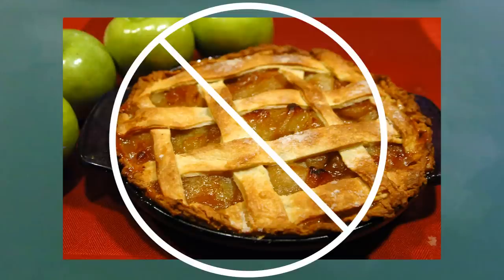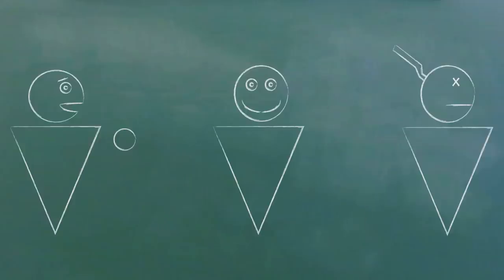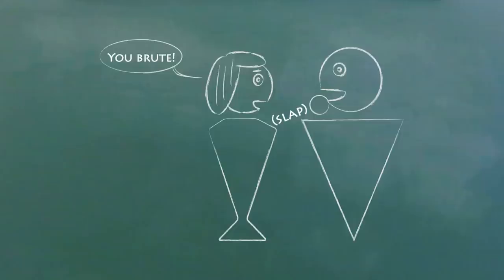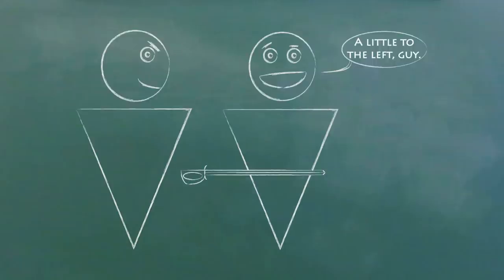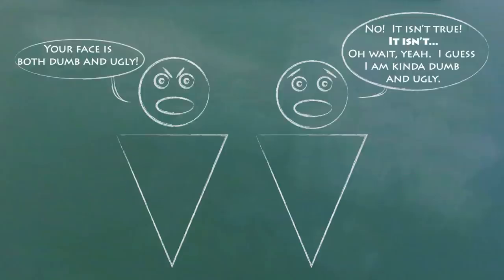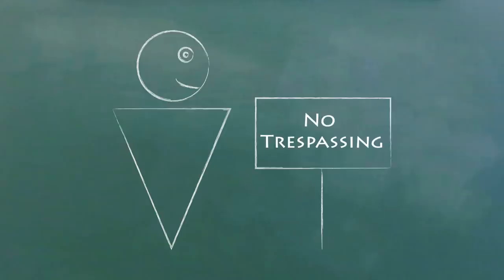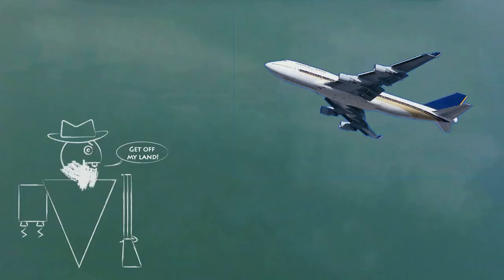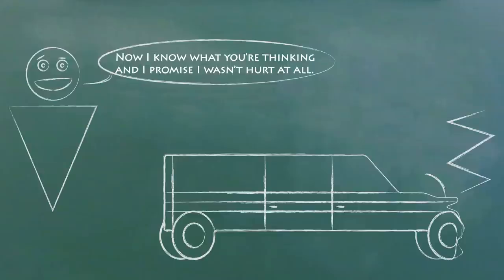Understand Tort Law in 17 Minutes (Part I)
Have you ever heard of intentional infliction of emotional distress or trespass to chattels?  We explain what an intentional tort is and why they can start a lawsuit.  After this video, you'll understand the basic torts to people and property.

We'll cover battery, assault, false imprisonment, intentional infliction of emotional distress, trespass, trespass to chattels, and conversion.